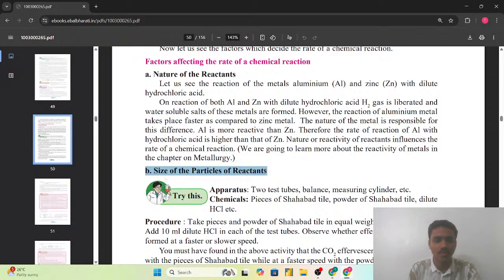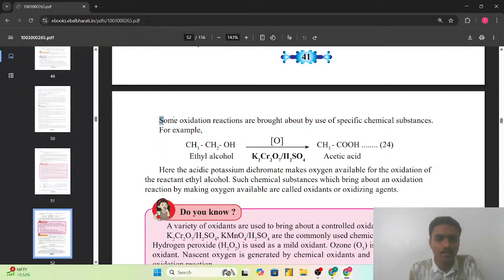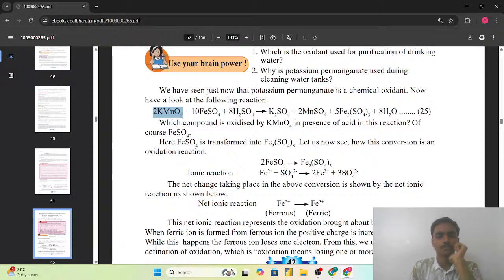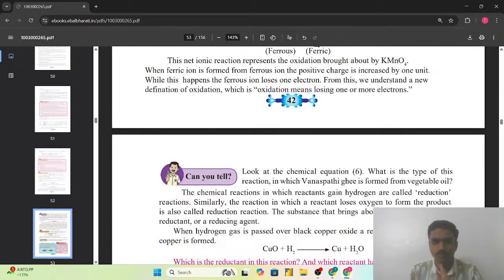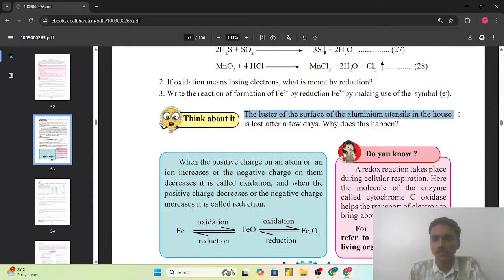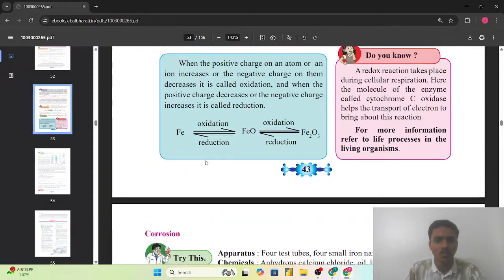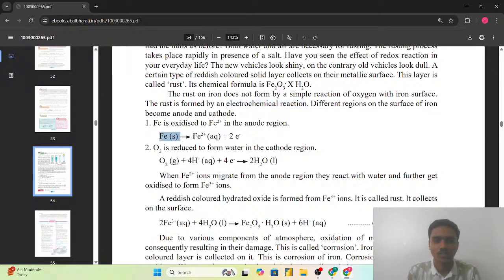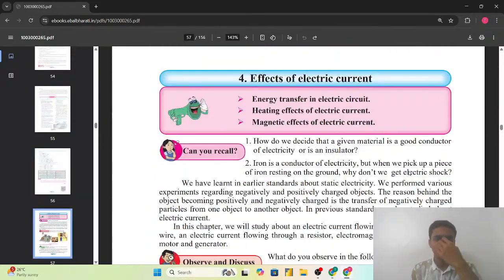3 Chemical Reactions and Equations Class 10 Science 1- 4 class10th science #